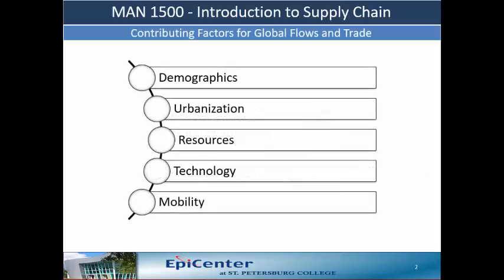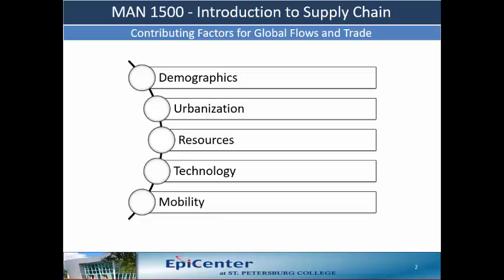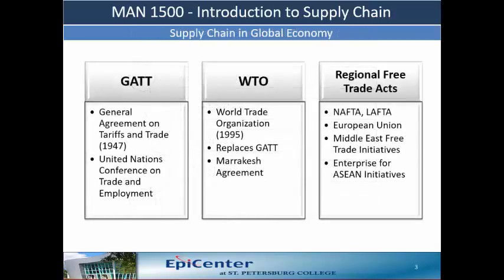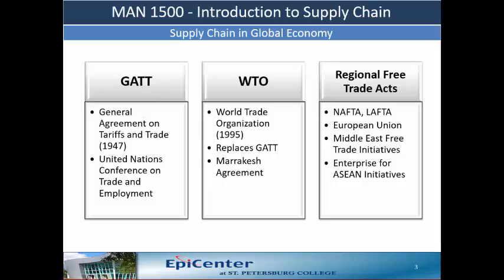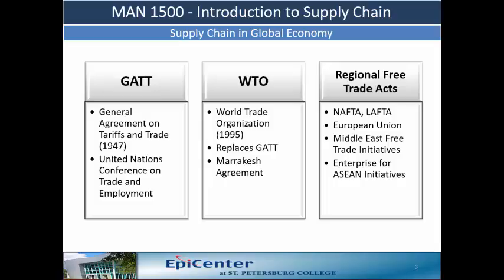SPC MAN1500: Chapter 2 - Global Dimensions of Supply Chains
St Petersburg College, MAN 1500 - Introduction to Supply Chain Management